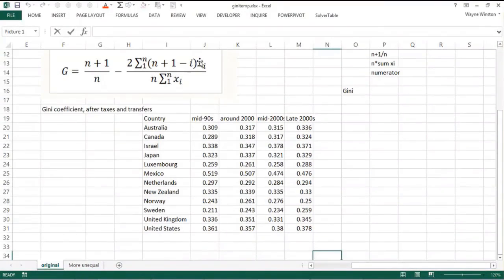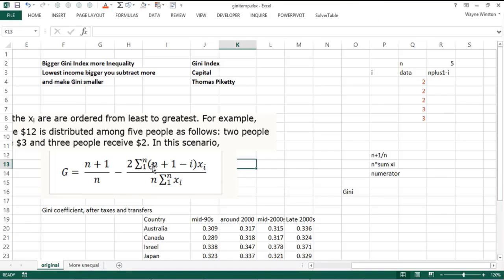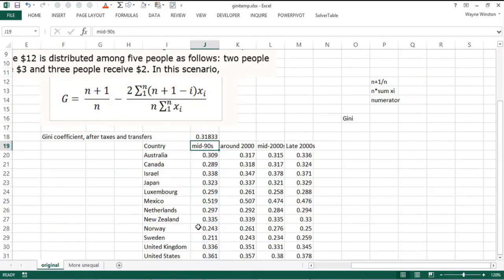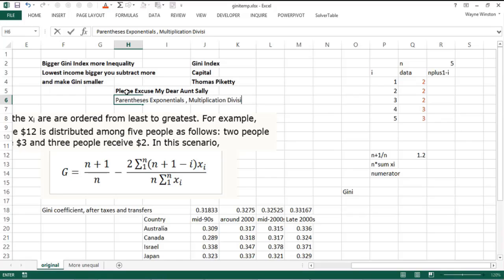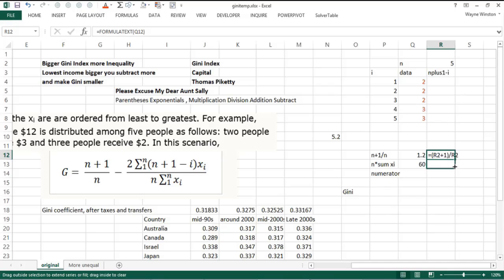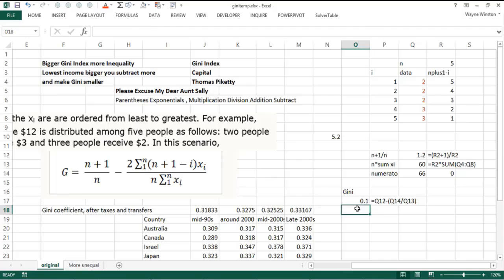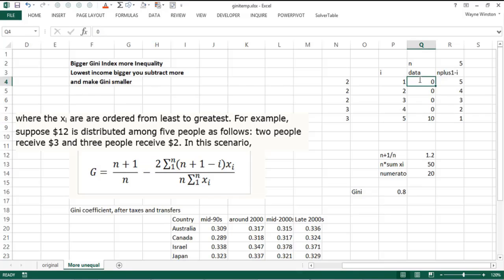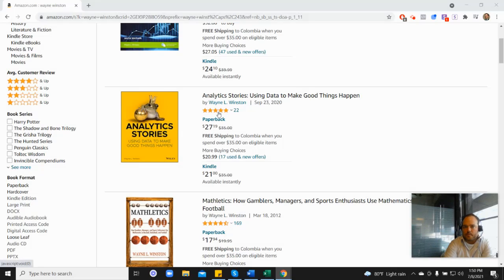Using Excel To Calculate The GINI Index (Measuring Wealth Inequality)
Harvard asked him to create their course and Microsoft asked him to write their book. In this video Dr. Winston discusses how to use Excel to calculate the GINI index. The GINI index is used to measure wealth inequality amongst nations and people.

We will be posting all of our content on YouTube over the next several years, but if you don’t want to wait that long, then you can enroll in the complete course of more than 900 videos and 1500+ downloadable Excel files by enrolling

The course will have LIFETIME ACCESS to all the new content as well as certificates, assessments, and access to a Private Facebook Group.

Start File 👉👉
Finish File 👉👉